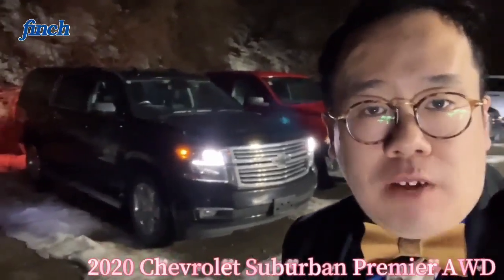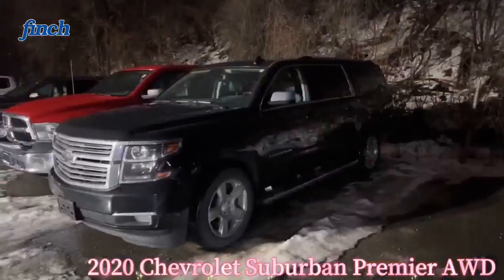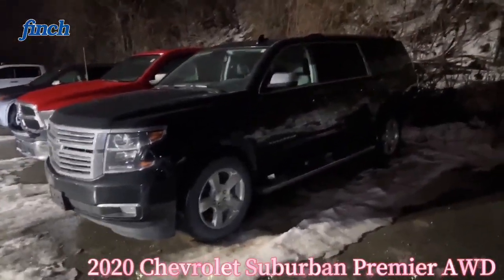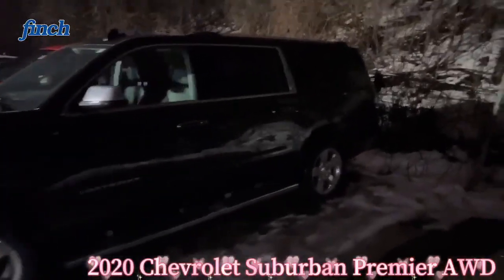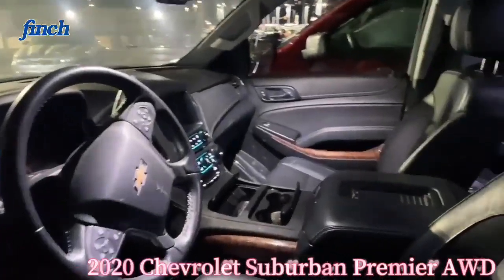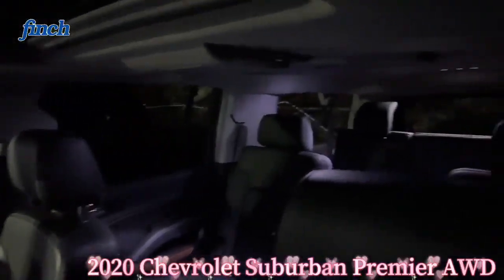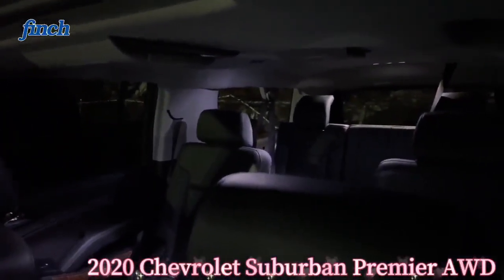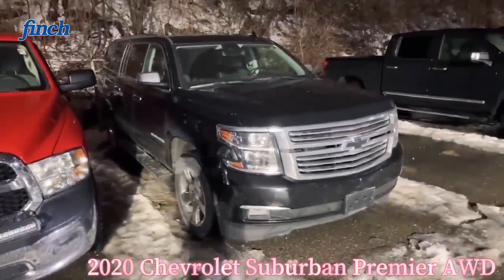2020 Chevrolet Suburban Premier Walkaround | Finch Used Cars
Stock #160995

Finch Chevrolet Cadillac Buick GMC
640 Wonderland Road North
London, Ontario